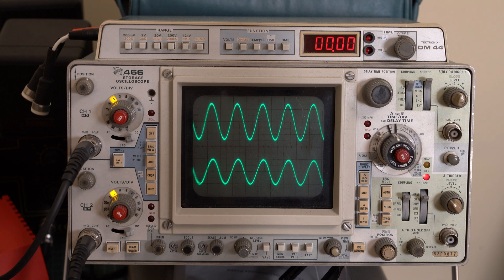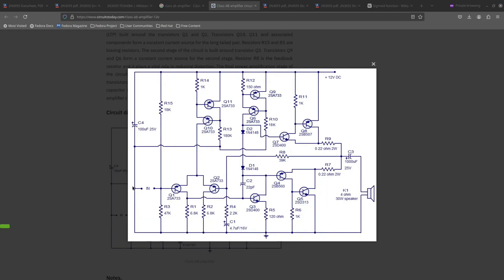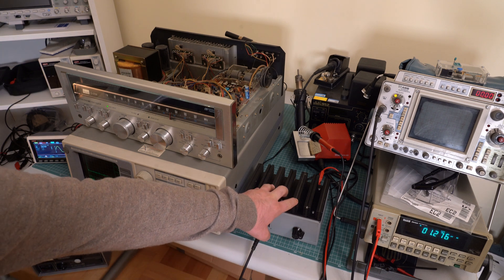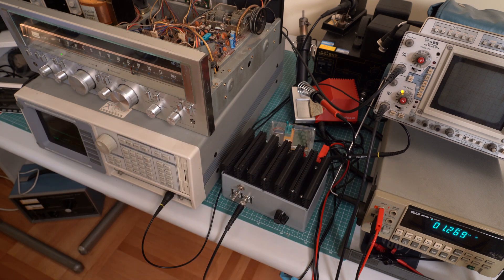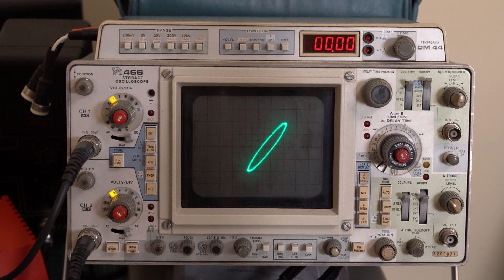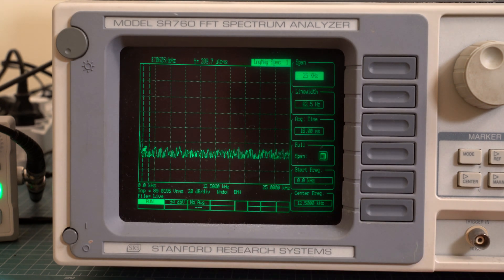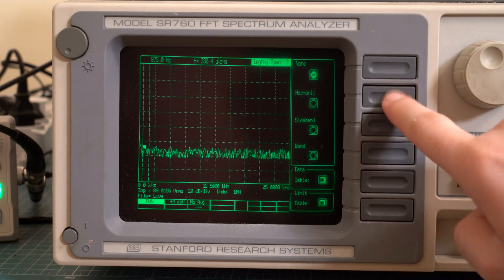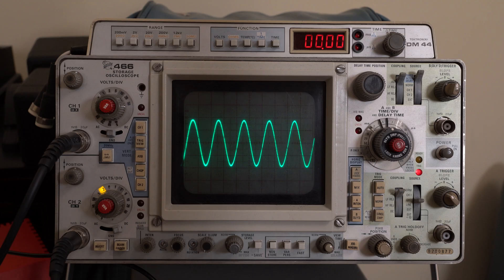Audio Amplifier Distortion: Clipping, Nonlinearity, THD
This video shows an in depth look at audio amplifier distortion. Let's see what distortion is, what causes it, how to observe it and how to measure the THD.

00:00 Intro
00:23 What is distortion?
00:50 Nonlinearity
02:02 Clipping
02:36 Crossover distortion
03:05 Test setup description
04:02 Distortion in the time domain
05:37 Distortion in the transfer characteristic
07:06 Distortion in the frequency domain
11:11 Outro